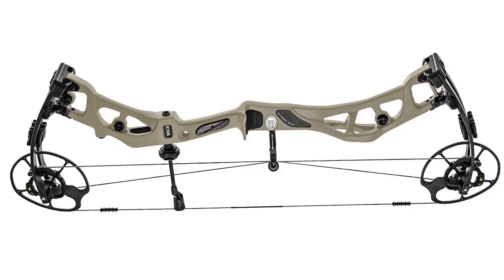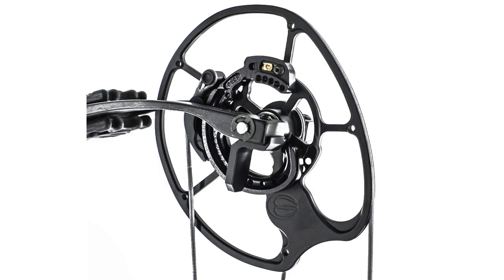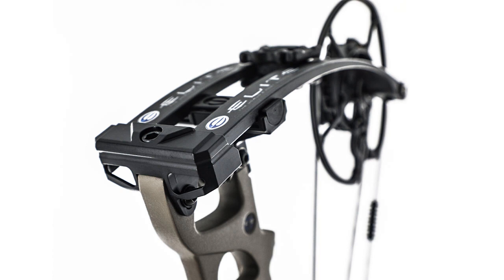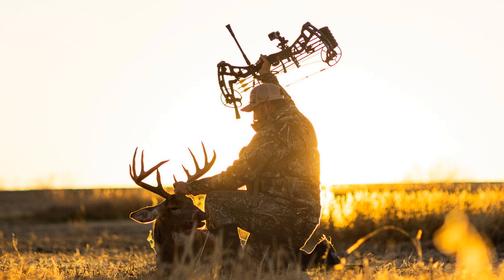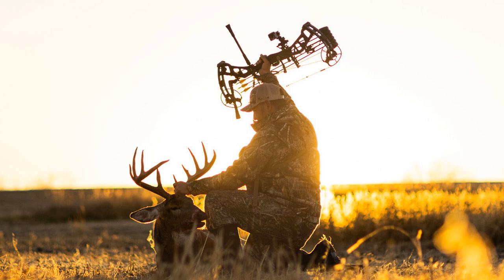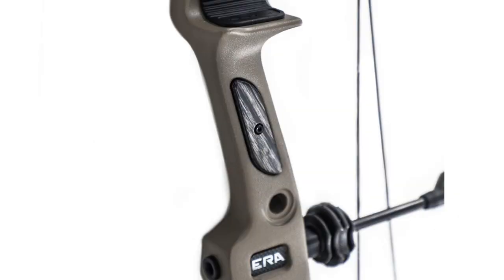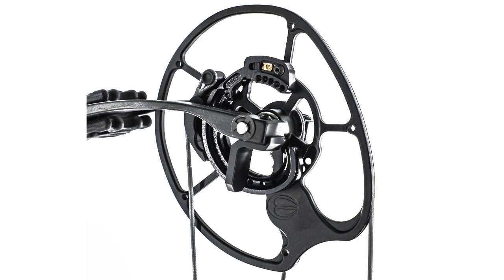Elite Era Preview with Elite's Lead Engineer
I had a chance to talk to Josh Siddebotton, Elite Archery's lead engineer, to get the lowdown on the new Elite Era carbon bow.

This is Elite's first ever carbon bow and Josh knows more about the process of getting it ready for production than anybody.